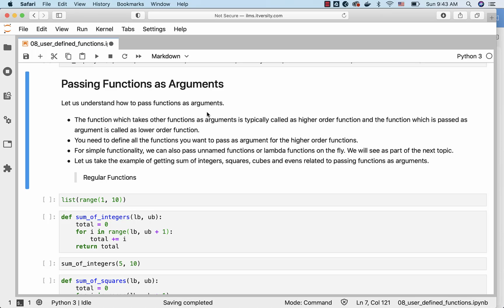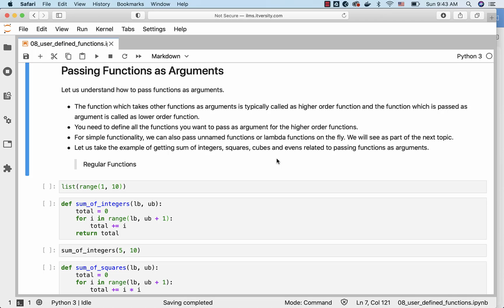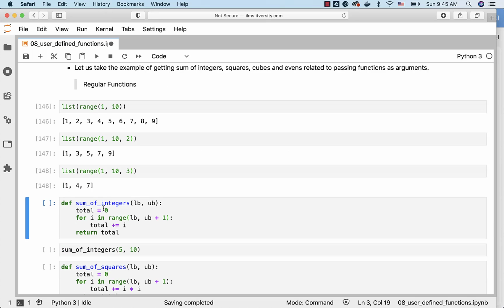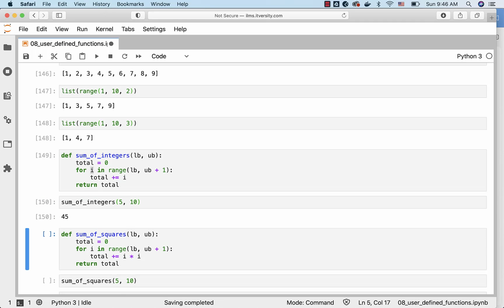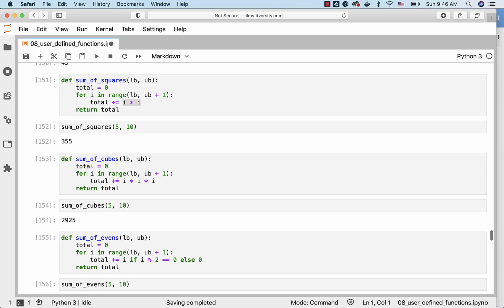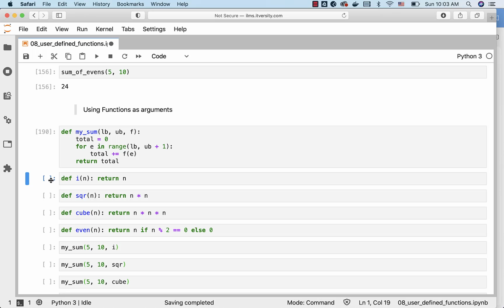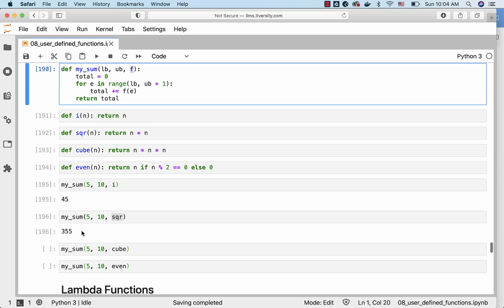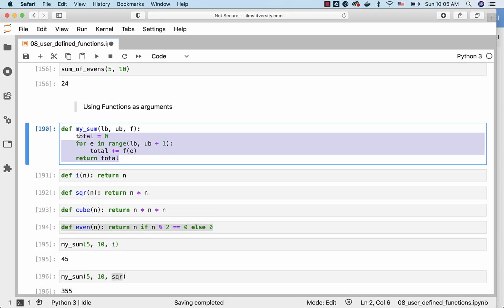Mastering Python - User Defined Functions - 09 Passing Functions as Arguments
Let us understand how to pass functions as arguments using Python as programming language.

You can access complete content related to this video by clicking